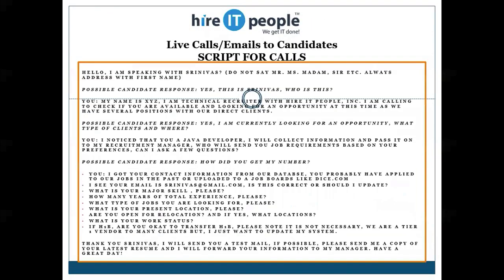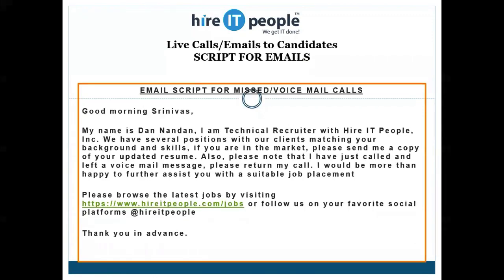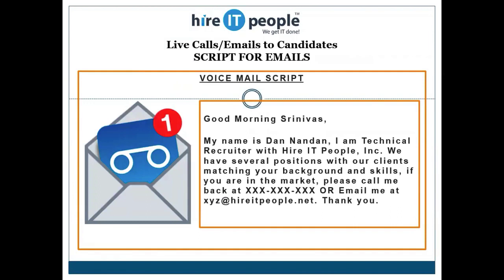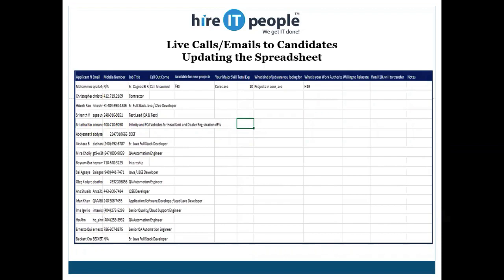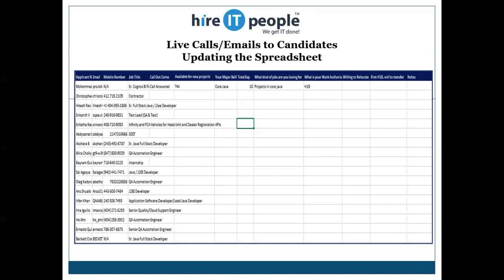USA IT Recruitment Training | Freshers India | Voice Mail Setup | Email Setup | LIVE CALLS | #4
We provide on-site temporary and Full-Time I.T Staffing Solutions in the United States, please call at or email . Our rates/fees are very competitive.

We understand that finding Top-Notch IT professionals for your changing needs can be very complicated. We are here to assist you in sourcing the top IT talent with our experience, knowledge, and social connections. Also, we are well connected to find the right talent next door.  We serve Government agencies, Fortune 500 and leading mid-market companies across every industry

Our candidate network includes thousands in our database and targeted networks including top social sites. We gather information about your future hiring needs to perform a pro-active search, we work with local candidates. Our cutting-edge recruitment tools help to minimize the complexities of hiring and reaching the right talent

We can provide experienced IT Professionals for your IT Projects covering most Technologies and roles More..

Our Account managers and professional recruiters will communicate and work with your IT hiring managers. We use our databases, latest tools, and social media in finding and building relationships with top-notch IT professionals.

Our database is very clean and we always keep it up to date and our processes are streamlined, for most job requirements, we match the right candidate in a matter of hours.

Any time, any location, replacements, backfills, Emergency support

We provide On-Demand recruiting solutions to ease the process of recruiting and to provide you with the right IT Talent as and when you need them.

We have a pool of IT Professionals, both on our payroll and in our network. We have the ability to provide any type of IT talent in any business or project situation. We can provide you with IT professionals under short notices (within 1-2 Hours) and over the weekends, simply send us a mail 24X7 and a Recruiter will respond immediately.